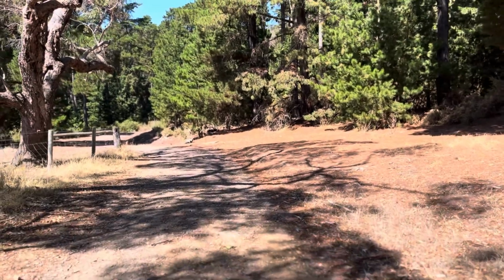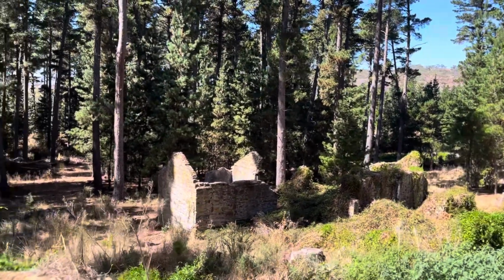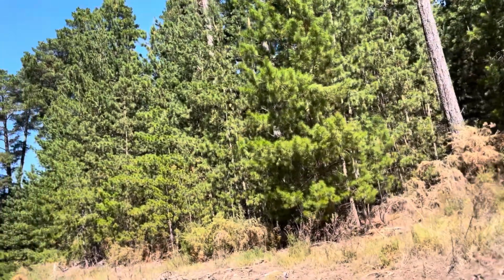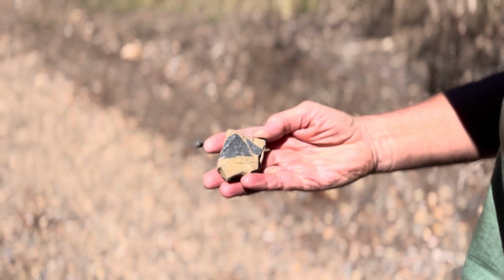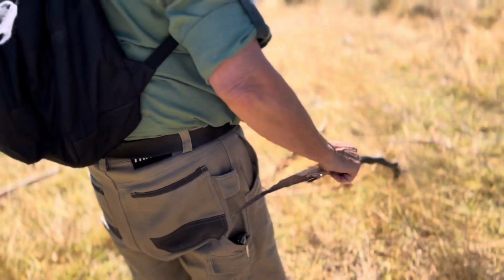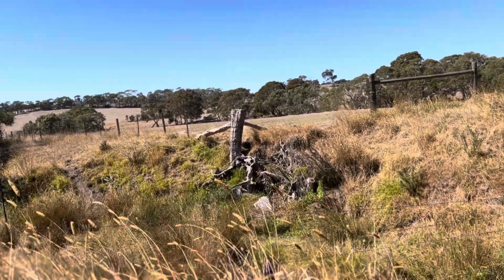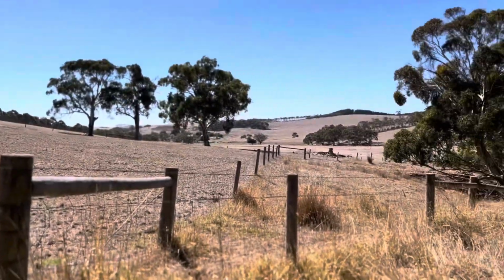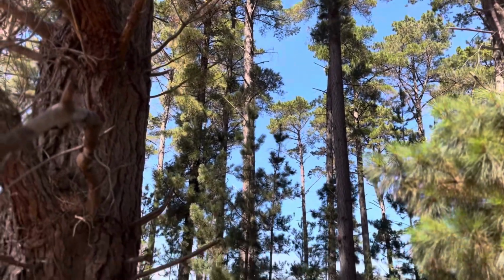In search of a RUIN, hiking a Trail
Join us on an exciting hiking adventure as we explore the forest in search of another old cottage stone ruin ( just outside the forest boundary), perfect for metal detecting! We walk along trails, uncovering history along the way, and see what clues we can find. Will we stumble upon forgotten stone ruins of the past? Watch to find out!